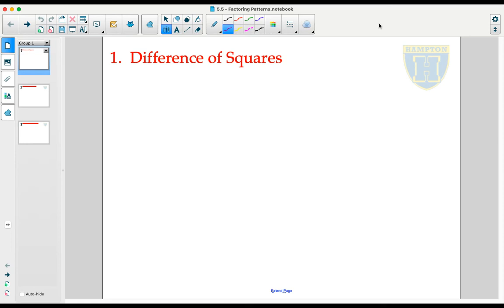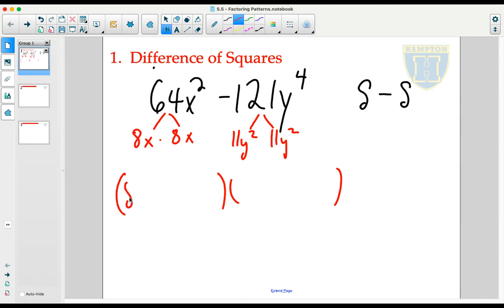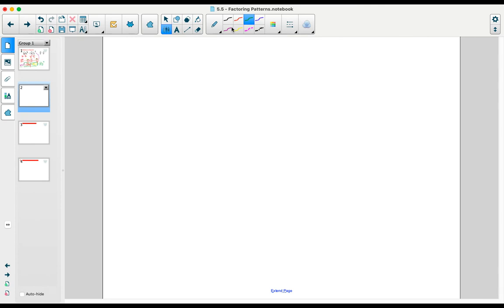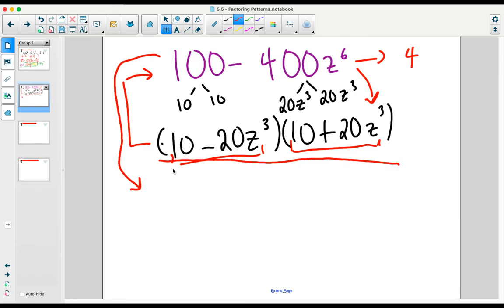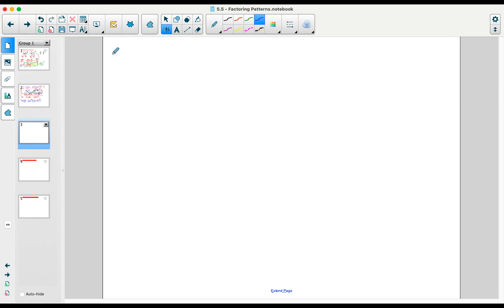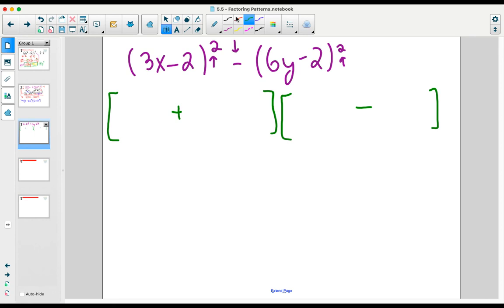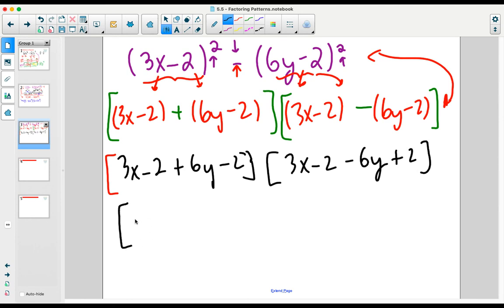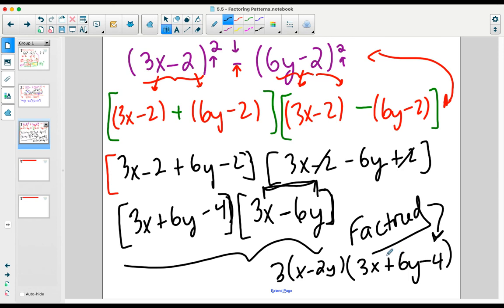5.5 - Difference of Squares